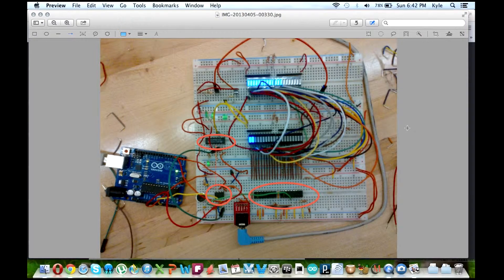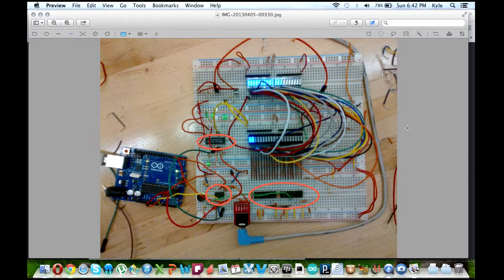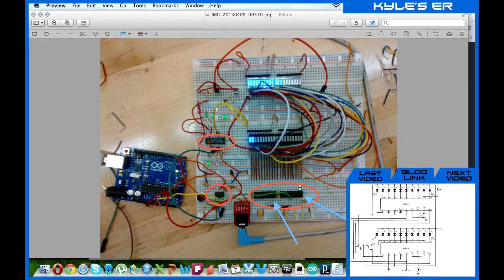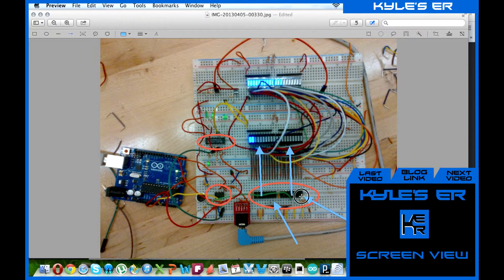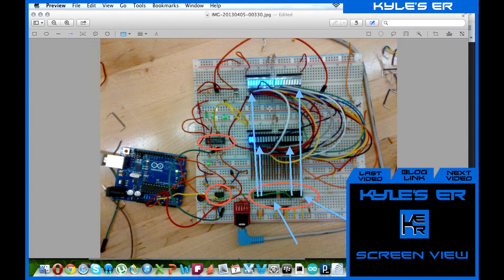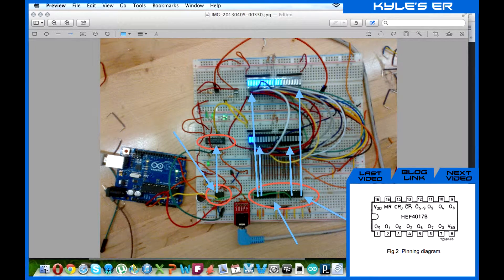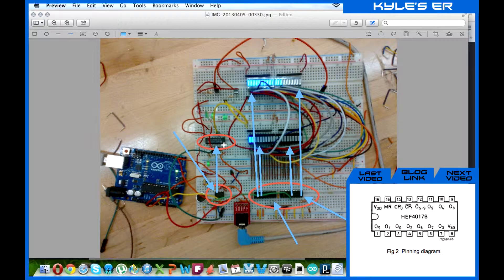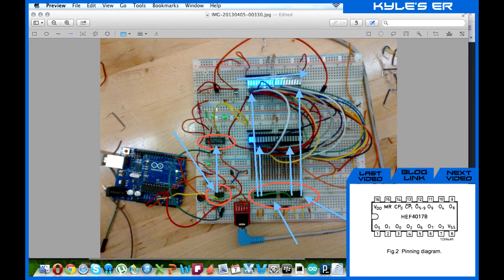Audio Spectrum Analyzer